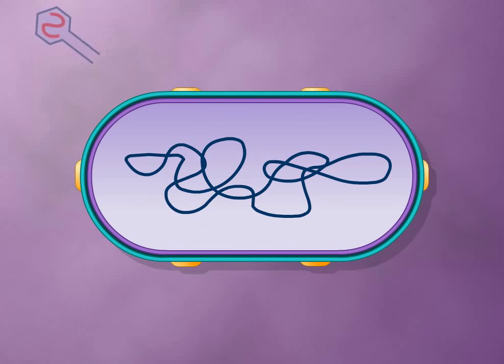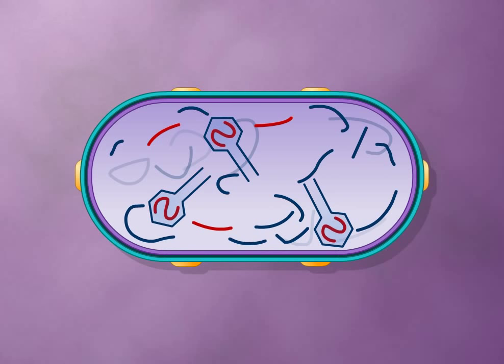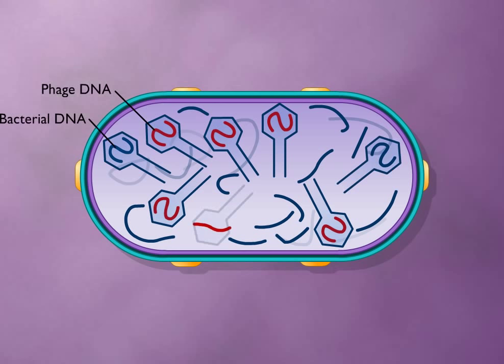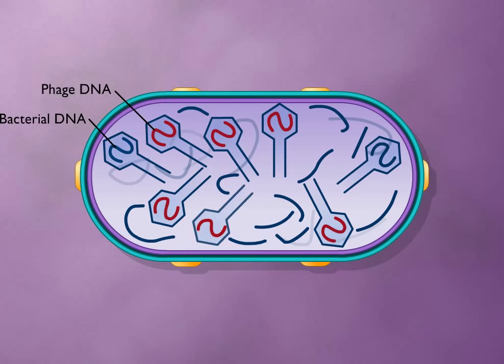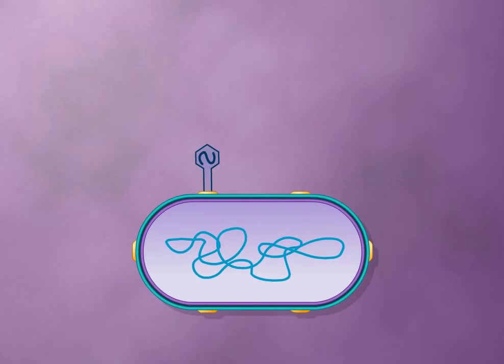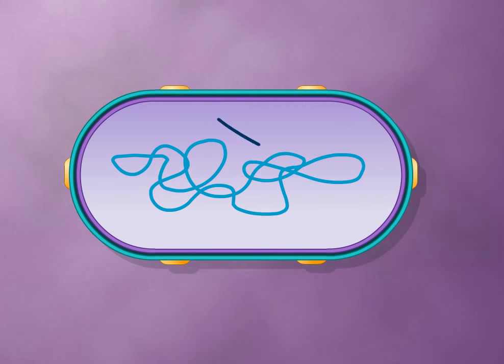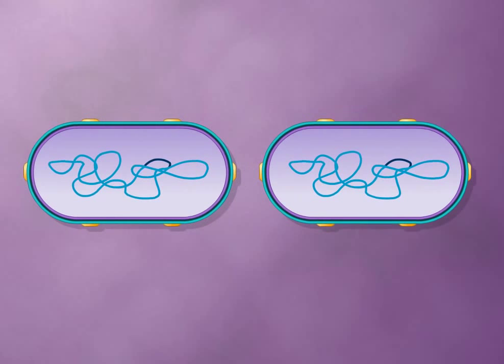Generalized Transduction :Bacterial Recombination (Collected by Krishna Thapa)